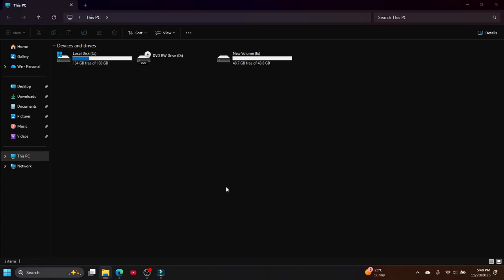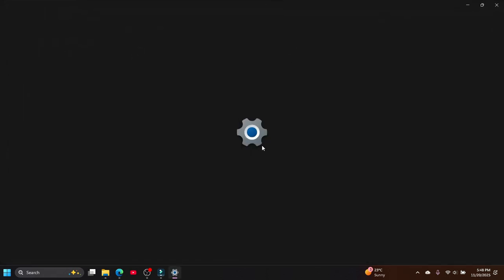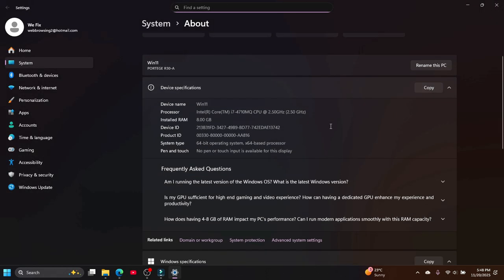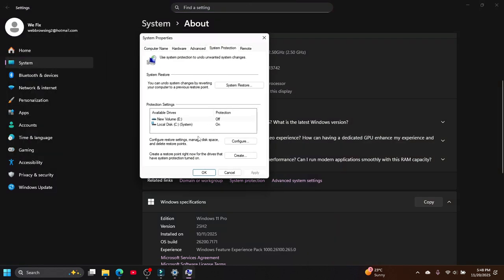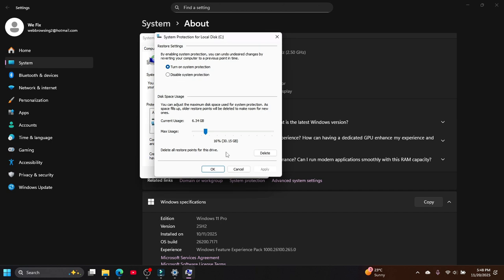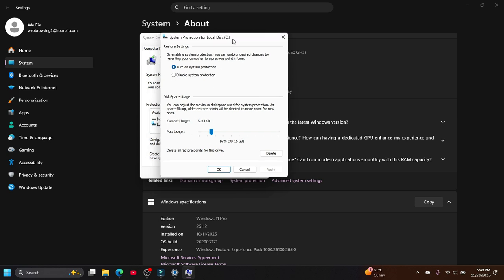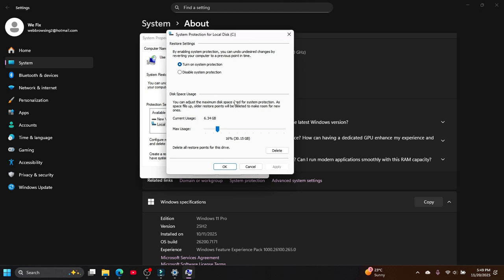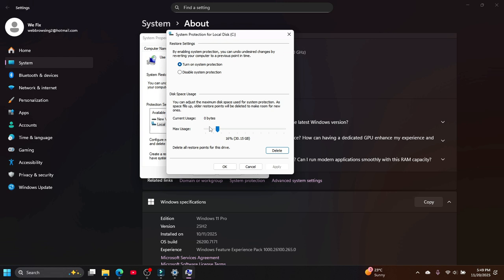Windows 11 Restore Points Delete Now